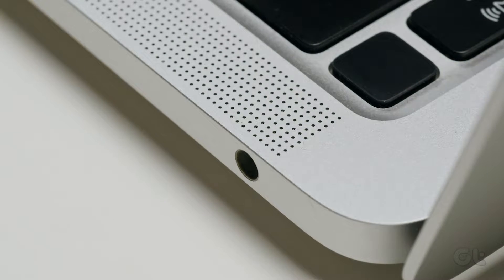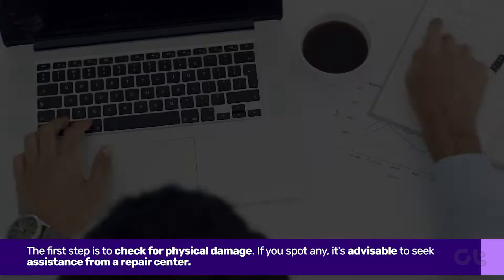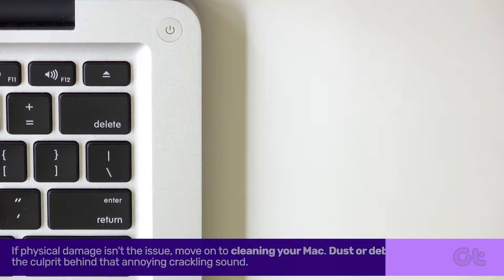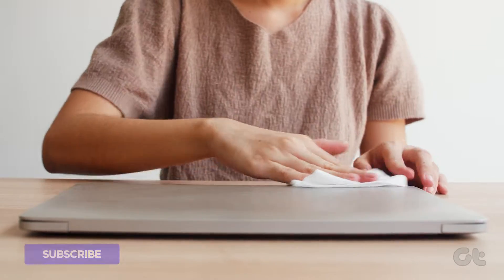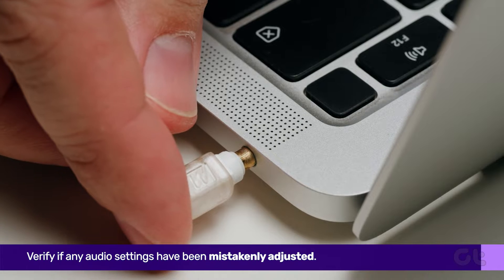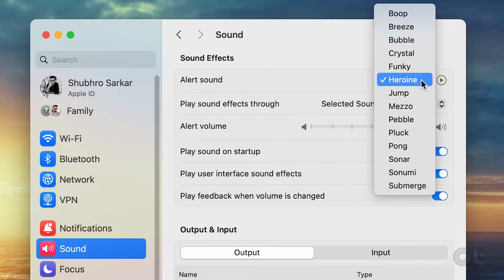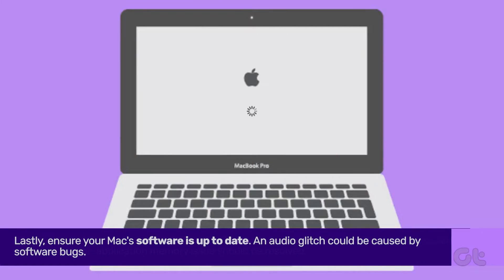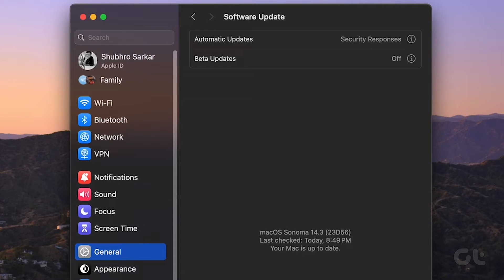How to Fix MacBook Speaker Crackling | Audio Gone Wrong? | Low Sound, Buzzing?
Experiencing cracking or buzzing from your MacBook's speaker? No need to fret!

In this video, we've shared some ultimate solutions to help you fix this issue at home.

00:00 - Intro
00:07 - Check for Physical Damage
00:24 - Clean your MacBook
00:40 - Check for Audio Settings
01:05 - Check for Updates
01:18 - Outro